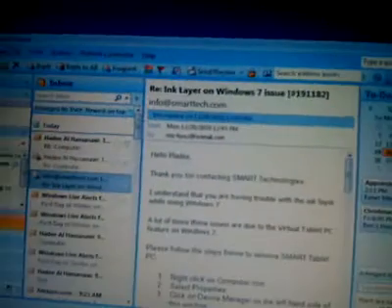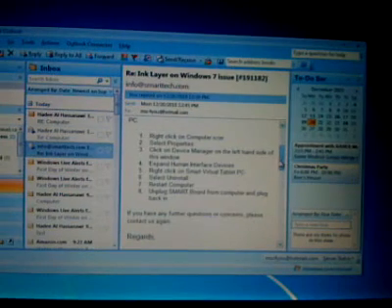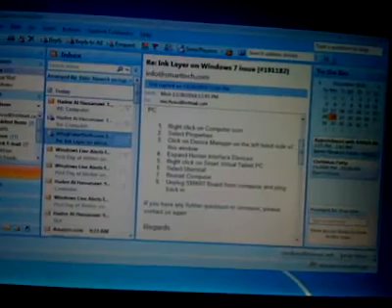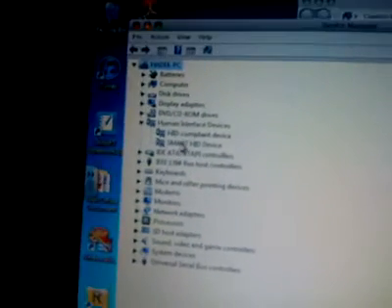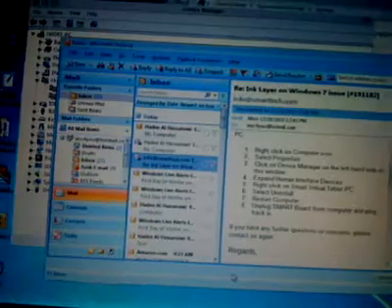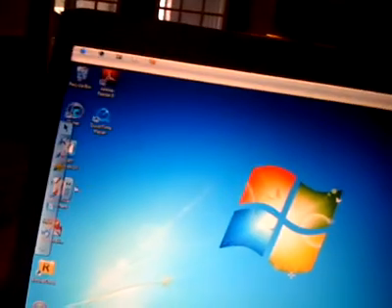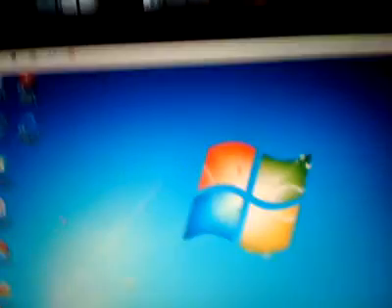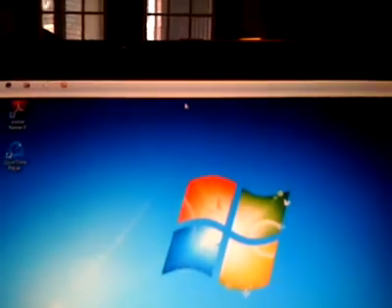How to fix SMART Notebook ink layer issue on Windows 7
Today i got an email from SMART Tech or a reply on the issue and how to fix it. First you right click on the computer icon and select properties. Then you select device manager. Expand Human inferences. Look for SMART Virtual Tablet. Right click and select uninstall. Then reboot (restart) your computer and now your computer works!!!